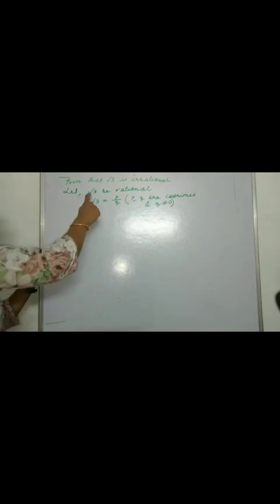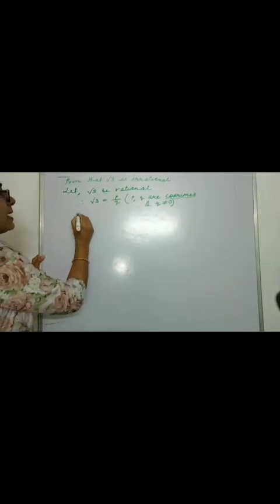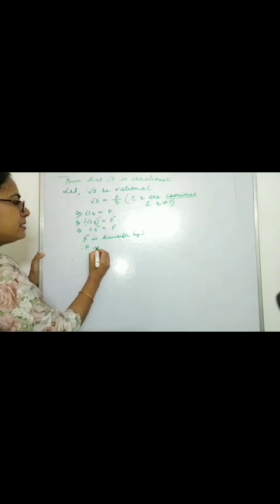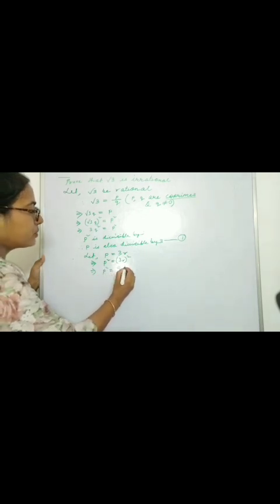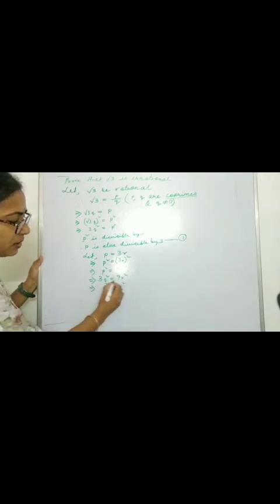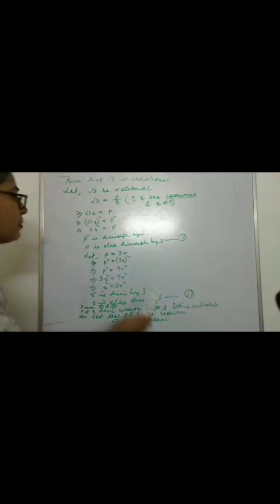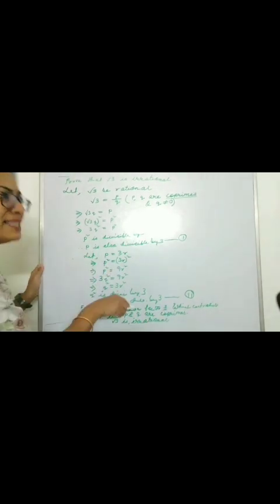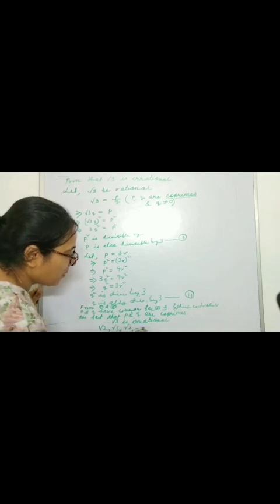HOW TO PROVE THAT ROOT 3 IS IRRATIONAL#CLASS 10#CBSE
Hello viewers , in this video you will learn to prove the irrational numbers.This question is confirm in class 10 Board Exam .I have tried to explain in a simple way. Hope you will like it. Thank you.